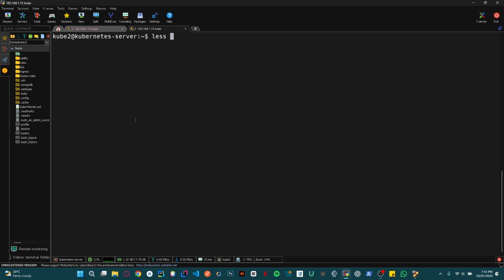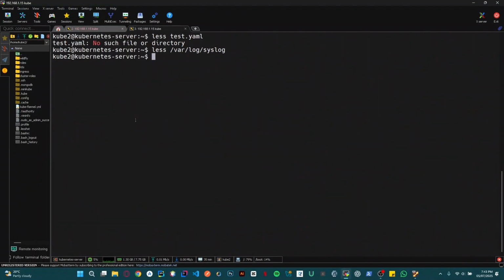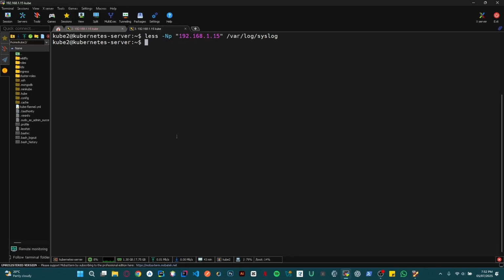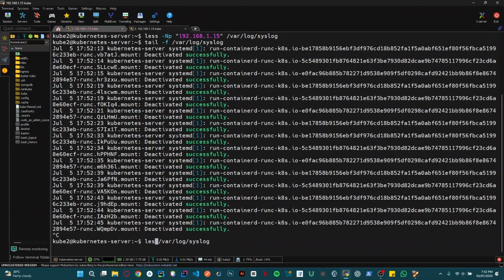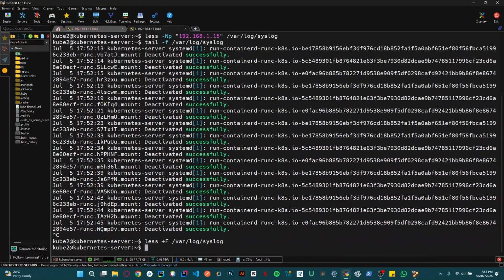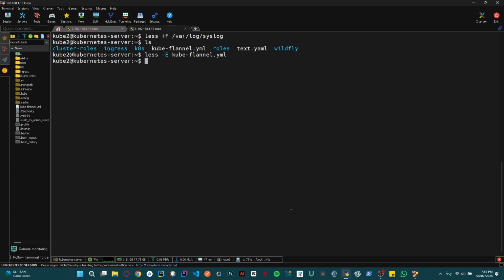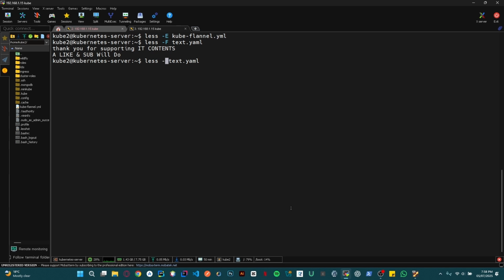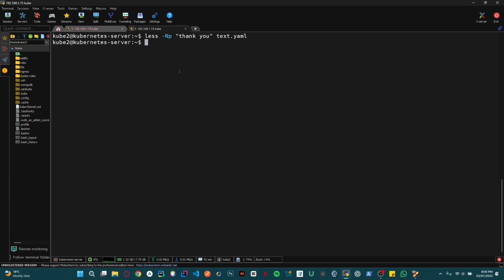Mastering the `less` command in Linux : you need to know this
The less command falls under the category of file viewing and navigation tools in Linux. It’s a pager program that lets you scroll through text files one screen at a time—without loading the entire file into memory.

Using cat floods your screen. But with less, you can scroll, search, and even view live activities in the file with the  less +F  —all without leaving the terminal.